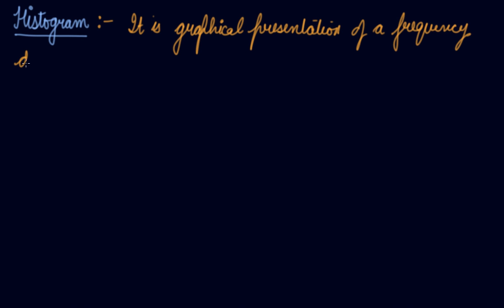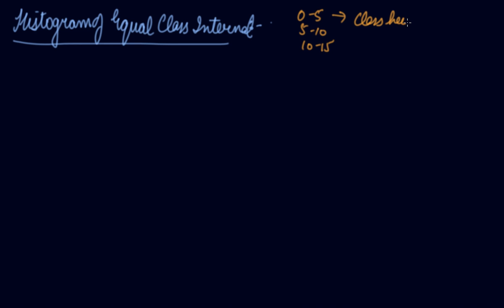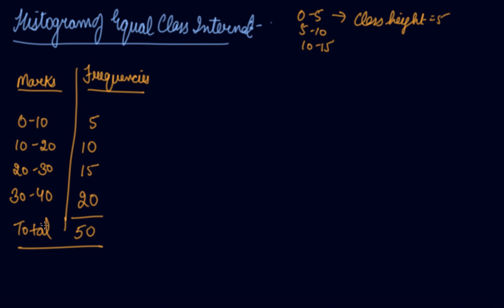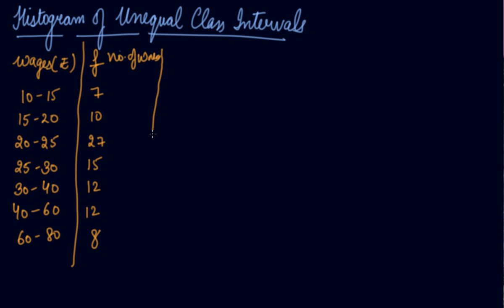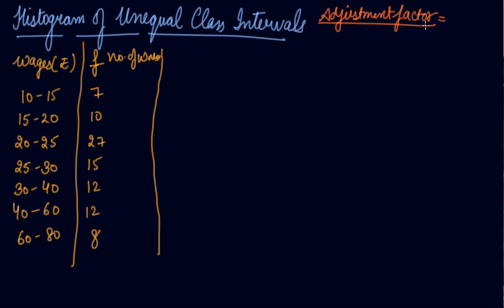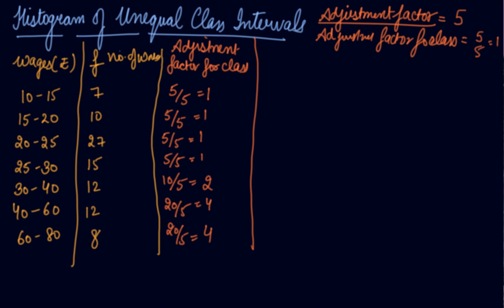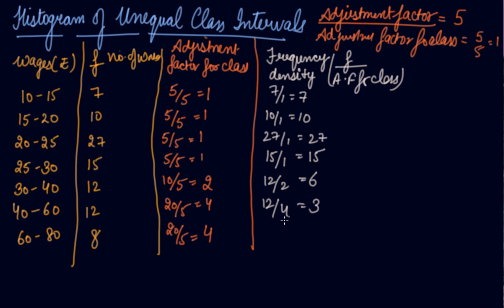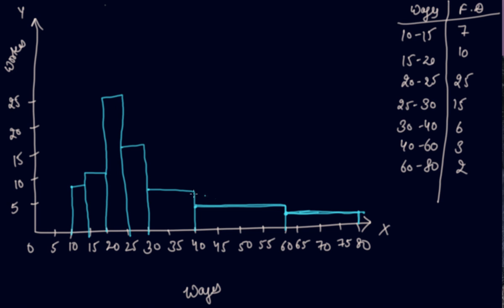Histograms | Class 11 Economics Presentation of Data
Histograms | Class 11 Economics Presentation of Data by Parul Madan